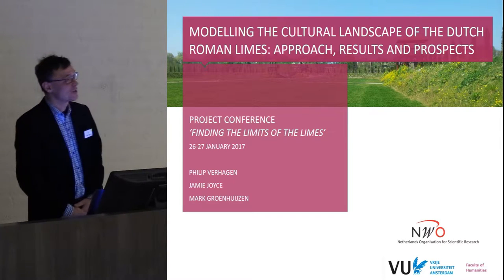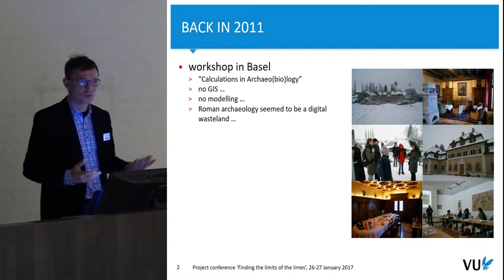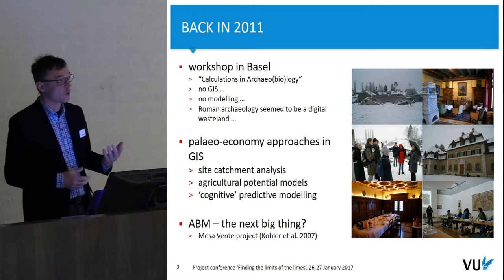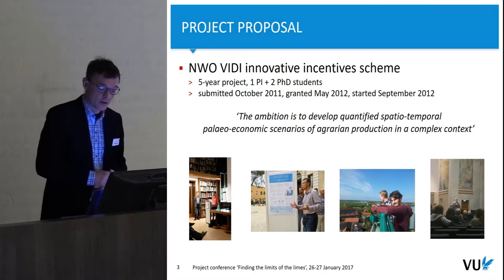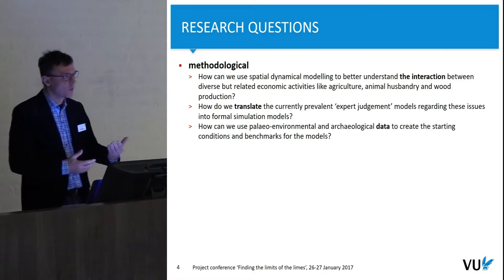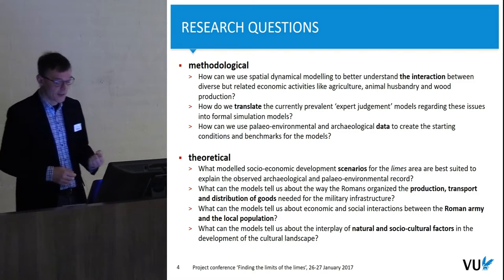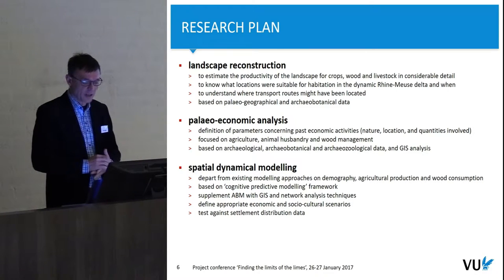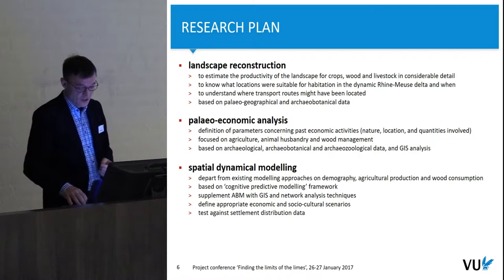Modelling the cultural landscape of the Dutch Roman Limes: approach, results and prospects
Philip Verhagen (Vrije Universiteit Amsterdam)